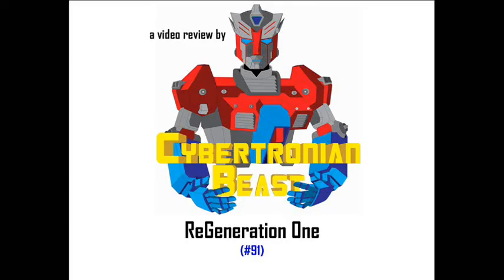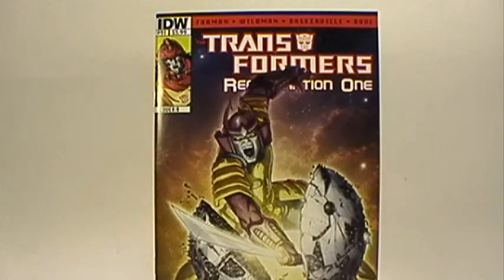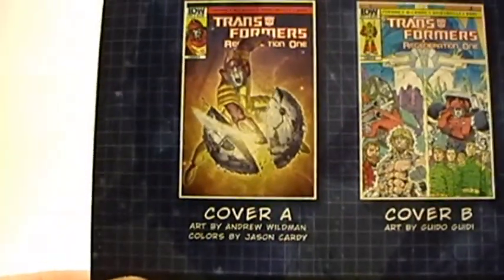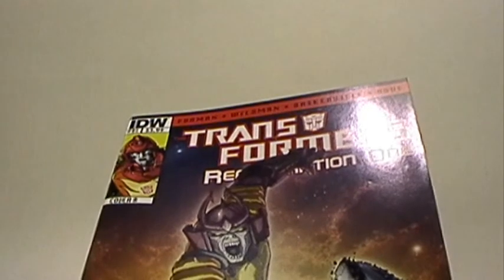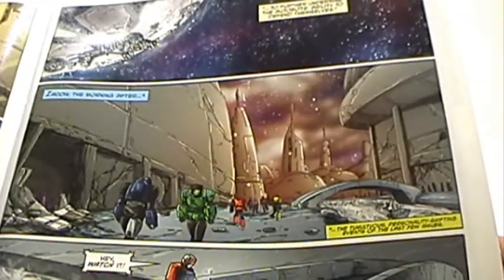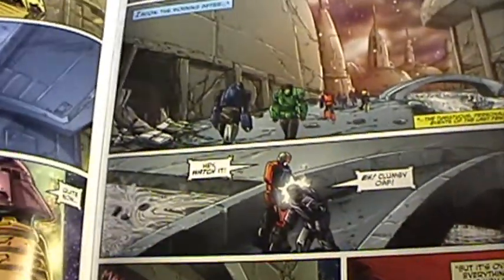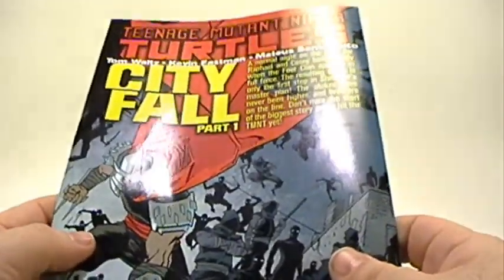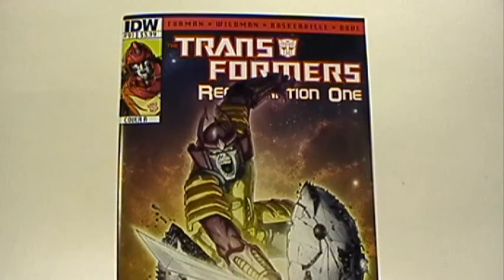Transformers ReGeneration One - #91 Review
Here's my review for IDW's Transformers ReGeneration One #91. I'm doing something a bit different with this review, and trying not to spoil the issue. Please let me know what you think of my "Spoiler Free" format in the comments section. Thanks!